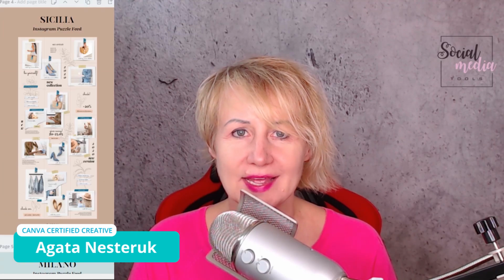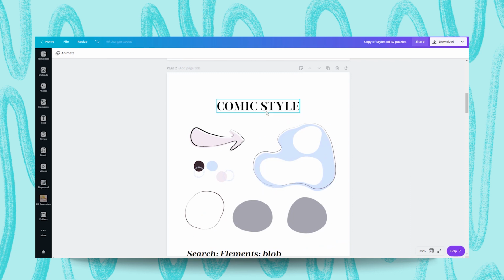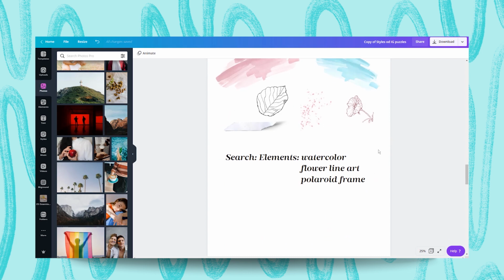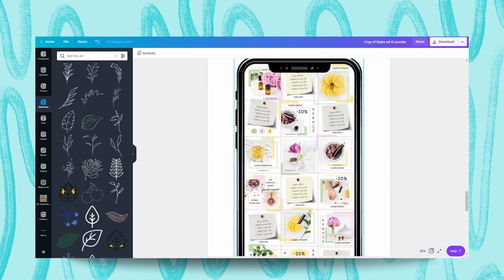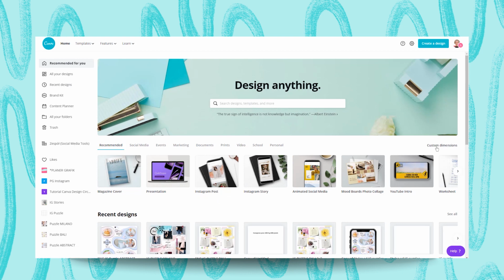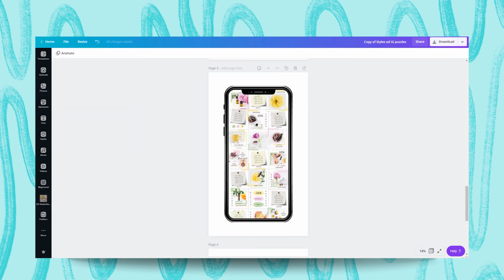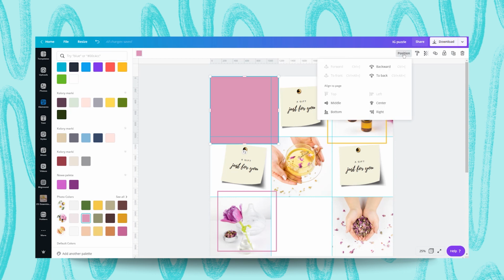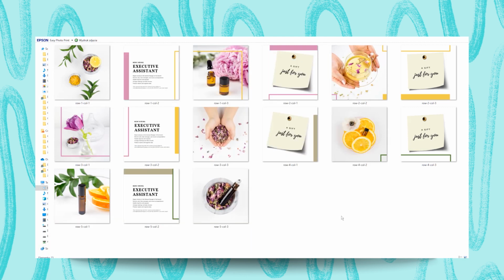Create Easy Instagram PUZZLES with Canva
In this video Agata will show you step-by-step how to design Instagram puzzles with Canva to keep your feed beautiful.

Agata is one of our Canva Certified Creatives (CCC) from the Poland.